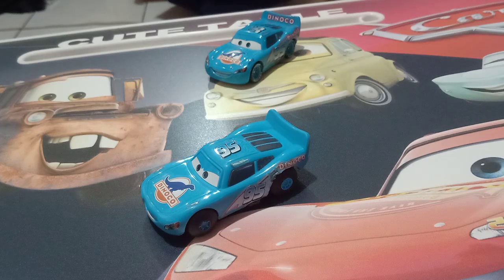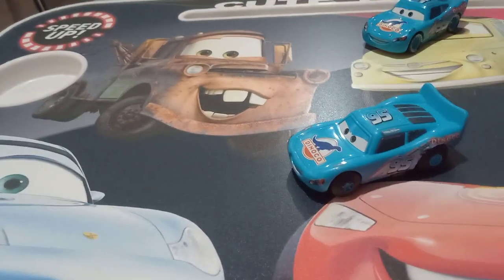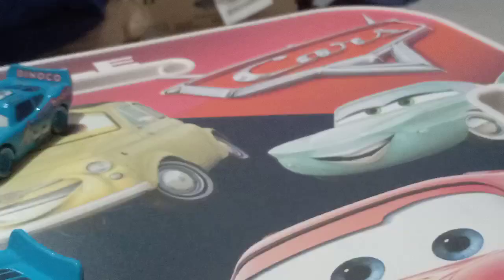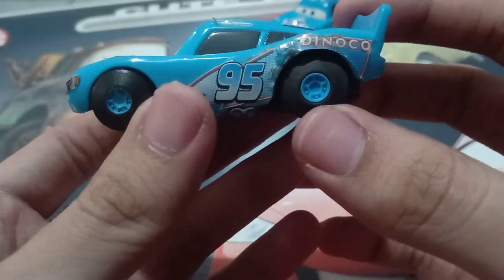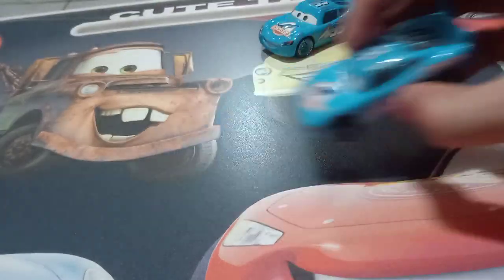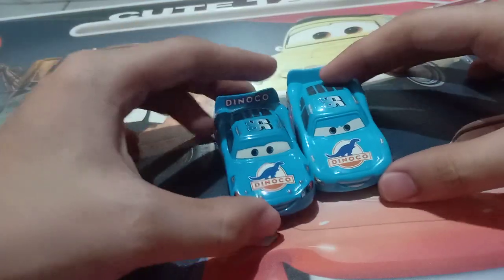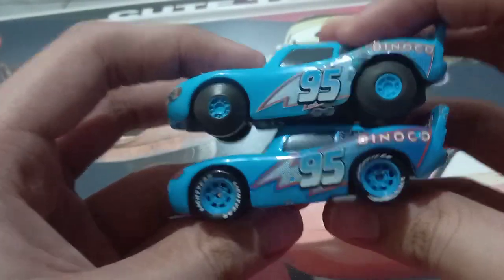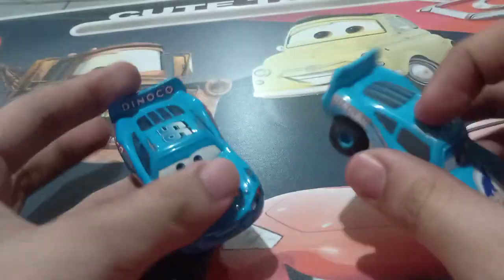Disney Pixar cars Stunt Racers collection DINOCO Lightning Mcqueen